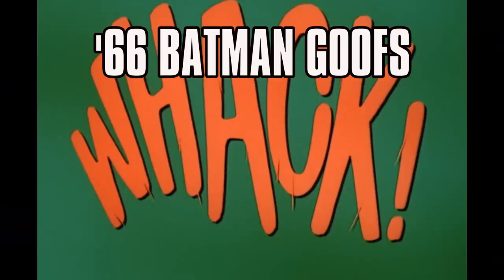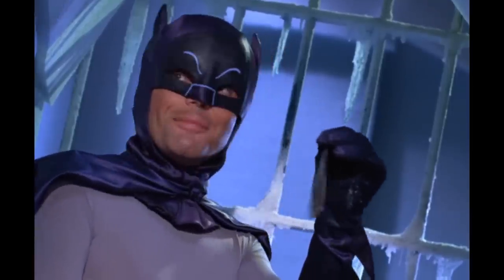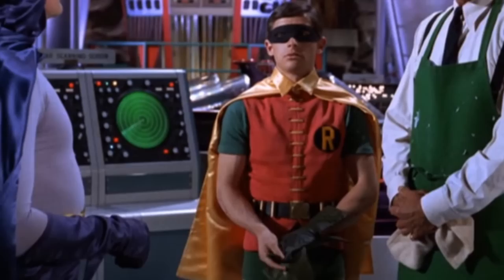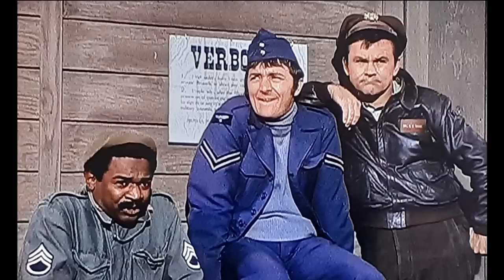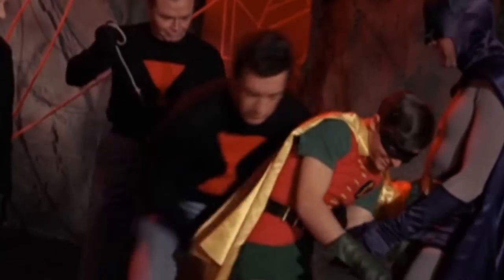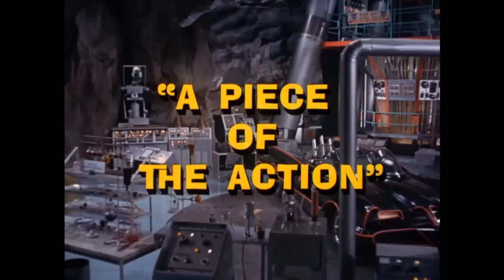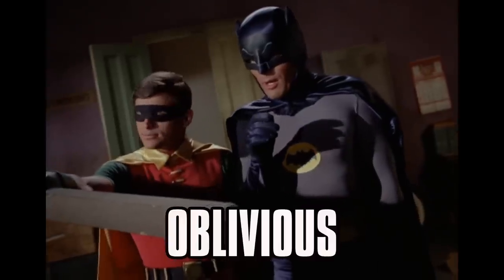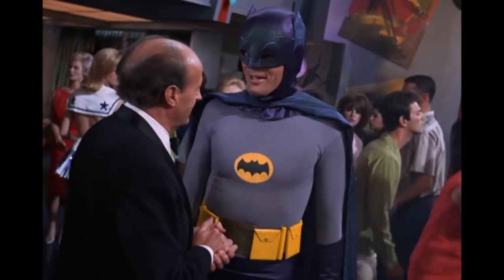Batman Second Season Goofs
In this Batman video I take a look at the 1966 Batman second season goofs and mistakes in props, plots, acting, and effects that you might have missed when this television series first aired in the 60's on ABC television including the famous Green Hornet, Kato, Batman and Robin team-up starring Van Williams, Bruce Lee, Adam West, and Burt Ward. Goofs happen in all TV series, but they can still be quite surprising when you notice them.

I look at the confusing timeline and continuity issues with the Green Hornet in the '66 Batman universe.

I also look at the time Burt Ward put his glove on backwards, and when Julie Newmar as Catwoman accidentally answer the phone upside down. Also, in this video Burt Ward gets the giggles. A World War II TV character named Colonel Klink shows up as if the war is still going on. John Astin's goofs up a jump as the Riddler, well, sort of. And underwater fight scene is obviously not done in the water, and how does Batman not realize his costume is a little out of the ordinary.

The episodes I look at for these goofs are "A Piece of the Action" ,"Batman's Satisfaction",  "The Duo Defy", "The Joker's Provokers",  "The Cat's Meow",  "It's How You Play the Game", "Caught in the Spider's Den", "The Spell of Tut", and "Batman's Anniversary".